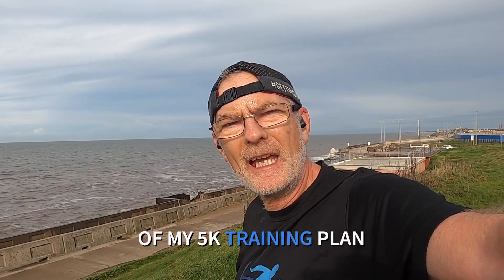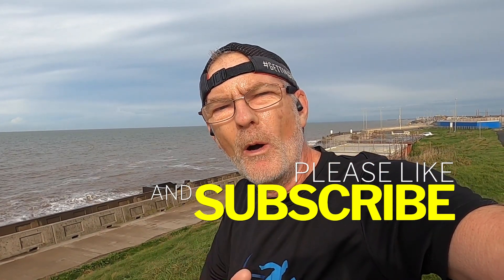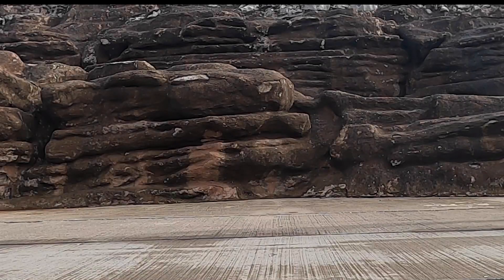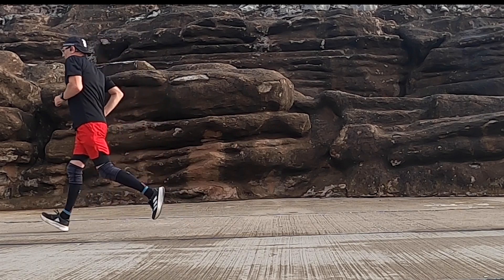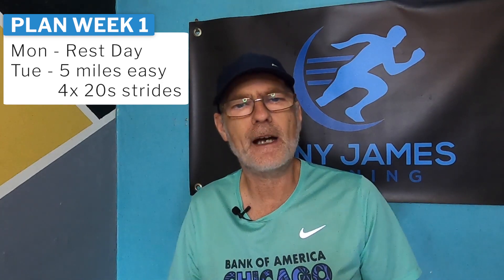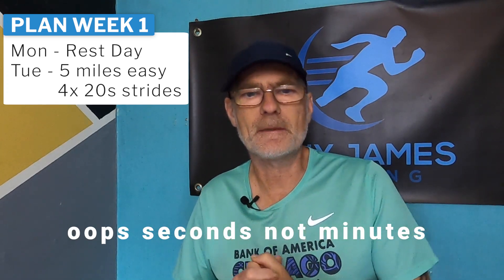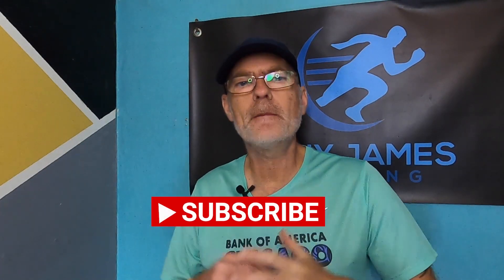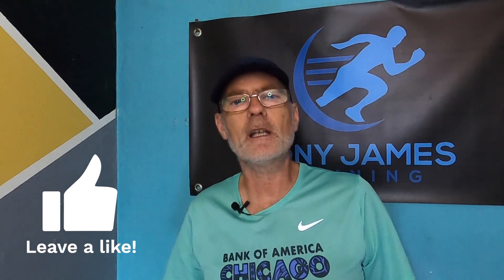5K Speed Secrets: Sub-20 Minute Training Unveiled - Week 1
Its week 1 of my 10 week challenge to get that elusive sub 20 minute 5K time. Here is what i'll be doing this week.